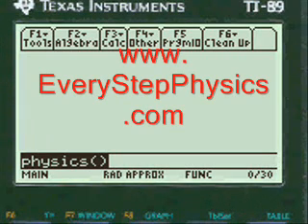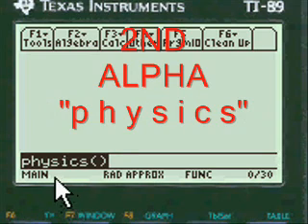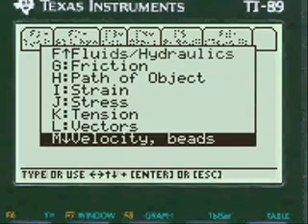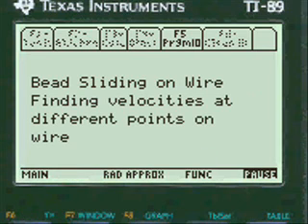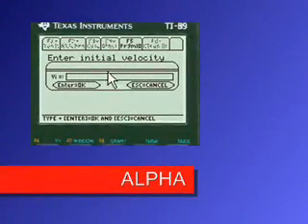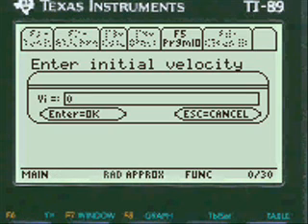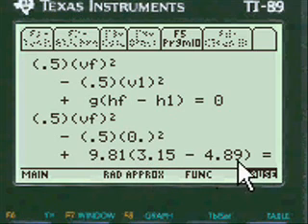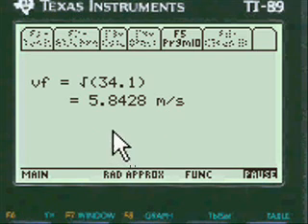Physics Problem Solver | Bead on a Wire | TI-89 titanium | Program App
Video demonstrating my program - downloadable for the ti 89 titanium, voyage 200, ti 92 plus, or Nspire Cas calculators.Regarding a usual test problem called Bead on a wire in a physics test. The program finds acceleration at different points on the length of wire. Programs like these all step by step can be found and purchased